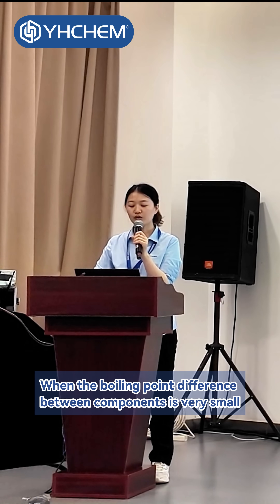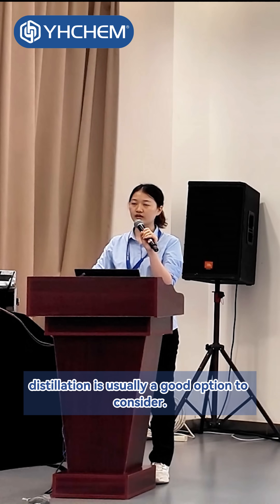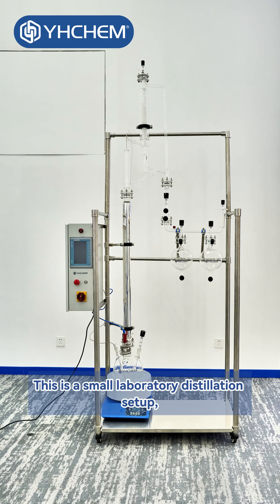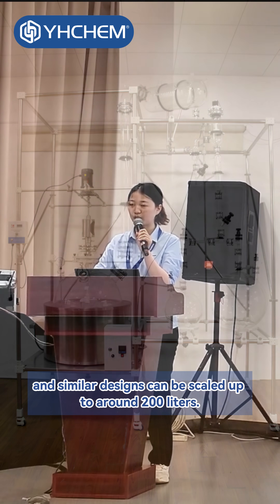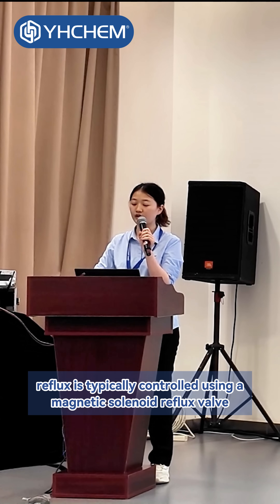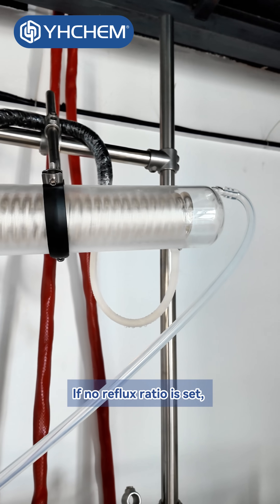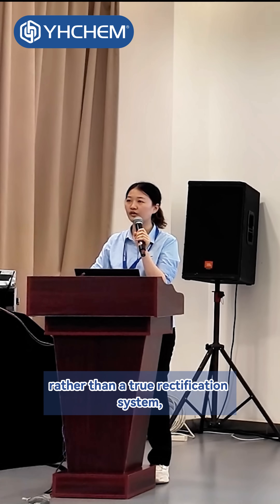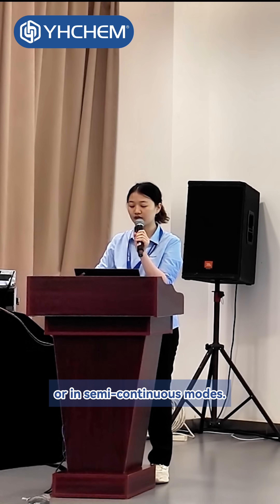Why Reflux Matters in Laboratory Distillation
A clear introduction to a small laboratory distillation setup, explaining how reflux control improves separation efficiency and why proper reflux is essential for high-purity distillation.